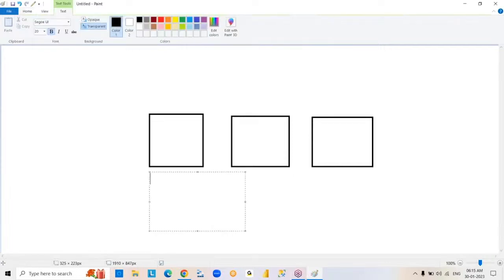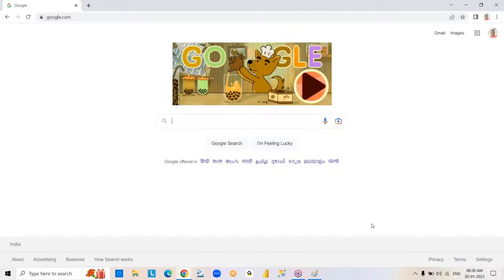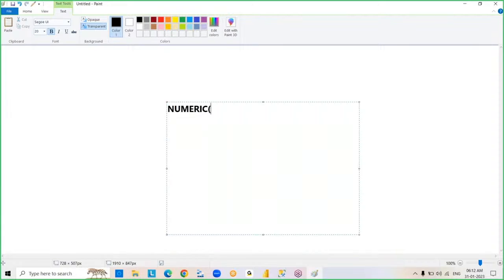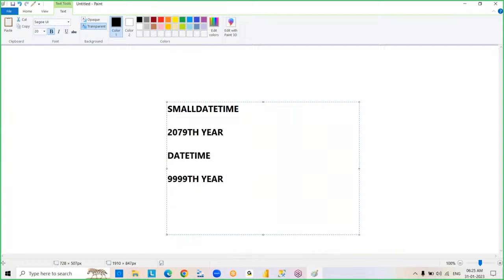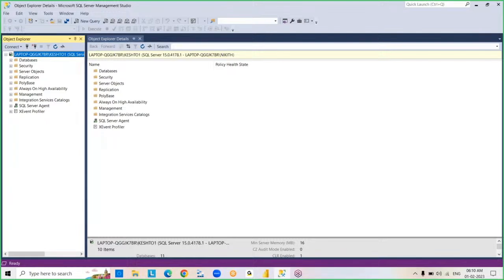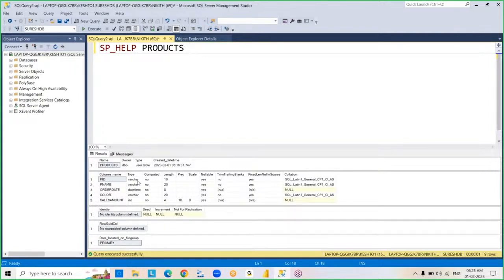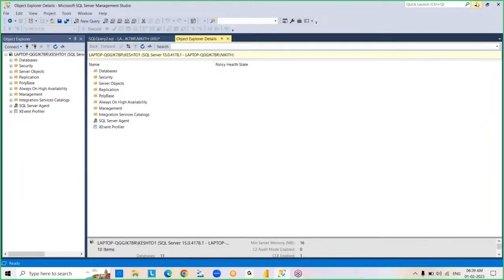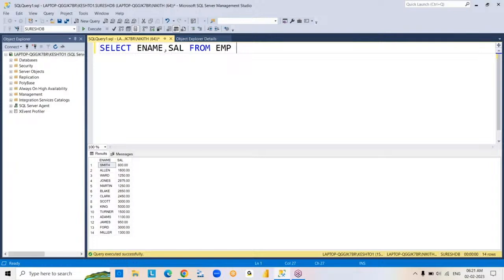SQL SERVER tutorials by Mr. Suresh Vadde Sir